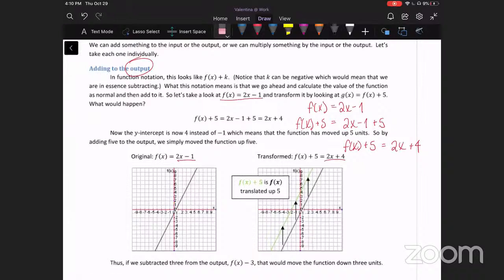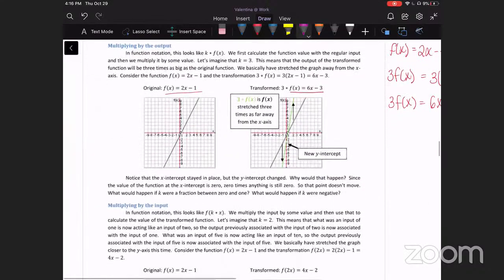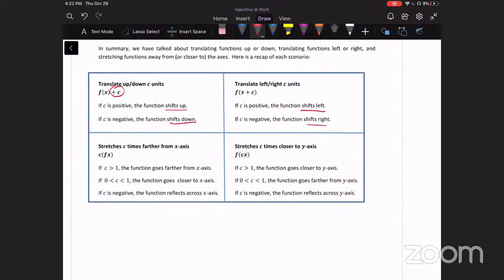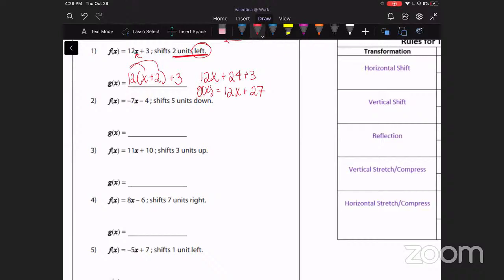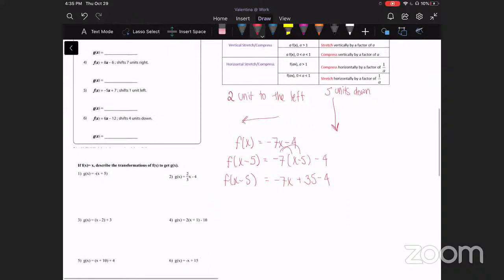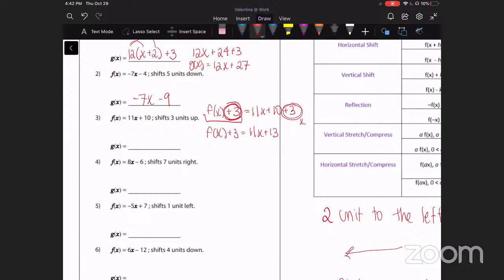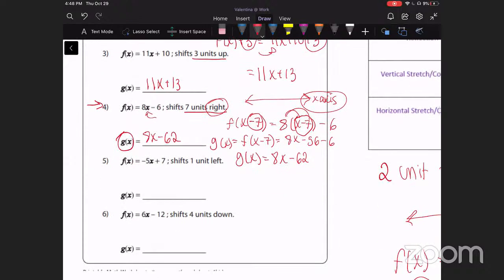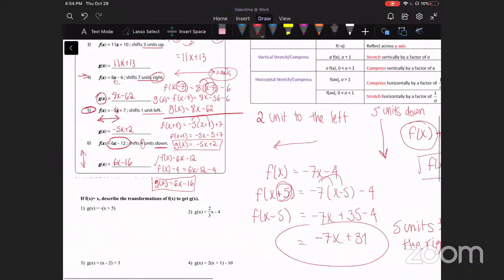Free Math Tutorials and Homework Assistance